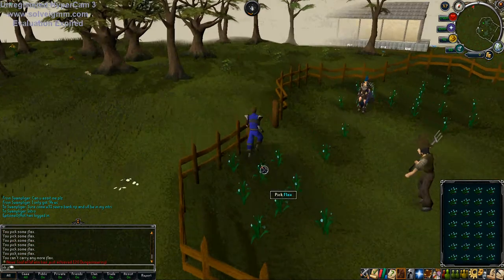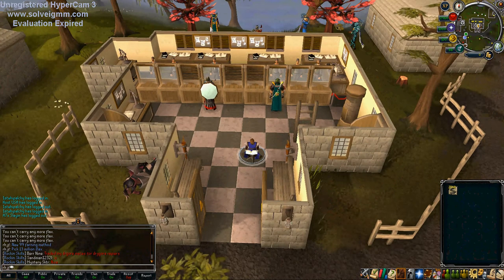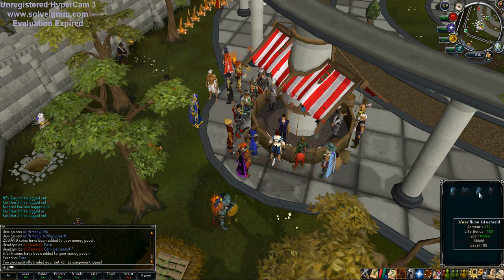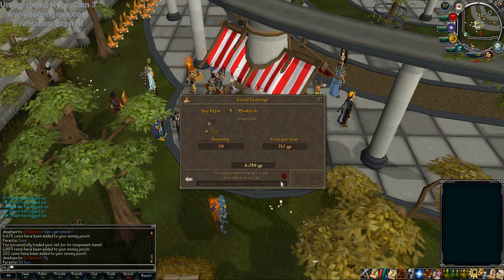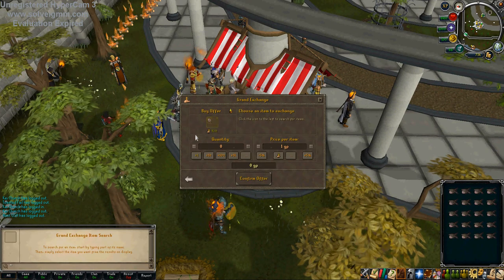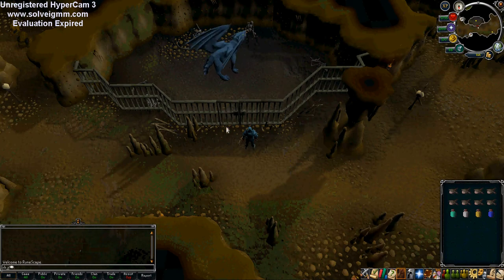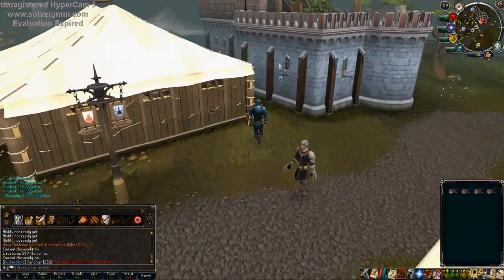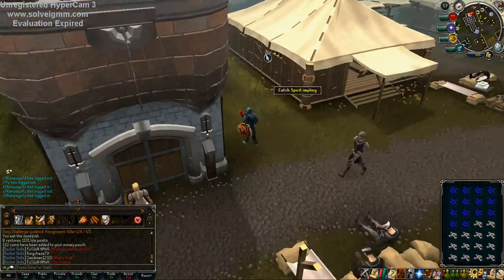Road to Santa Hat from scratch ep 1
this is a new series when i will start from litterally nothing and earn enough gp for a santa hat.